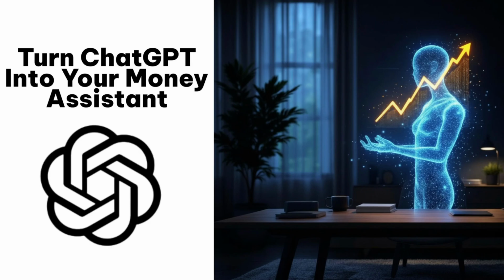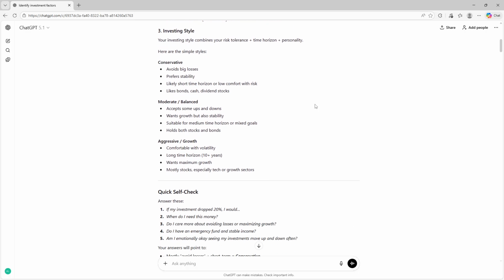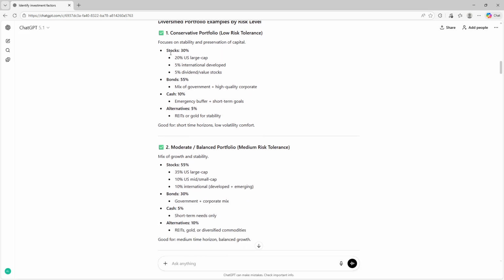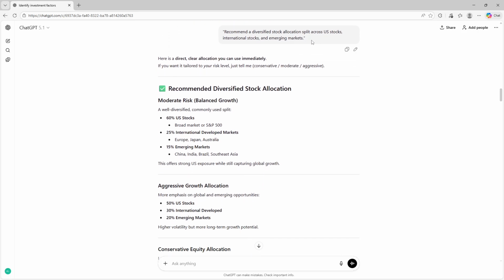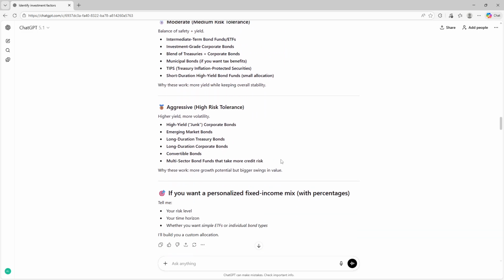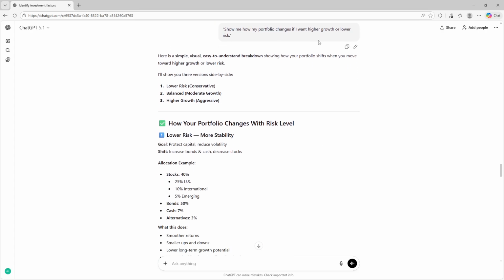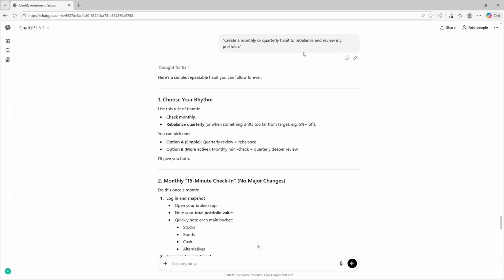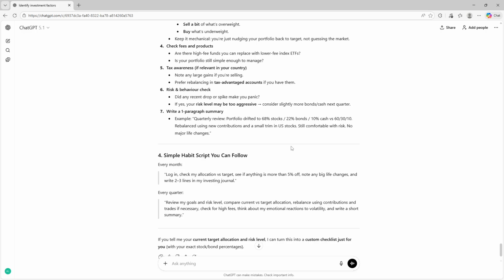How To Build A Diversified Portfolio Using ChatGPT (Quick and Easy Guide)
Learn how to build a fully diversified investment portfolio using simple prompts. Perfect for beginners, freelancers, young investors, and anyone who wants to grow their wealth with confidence.

In this tutorial, you’ll learn how to:
• Identify your risk level
• Build a personalised asset allocation
• Split stocks, bonds, and alternatives
• Get ETF and index fund examples
• Review and improve your portfolio for balance
• Create a long-term rebalancing routine